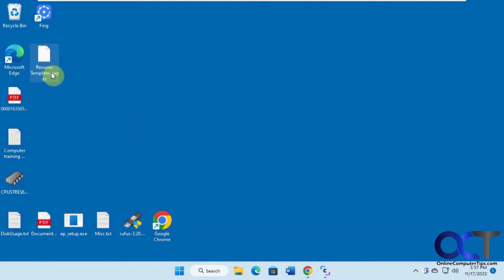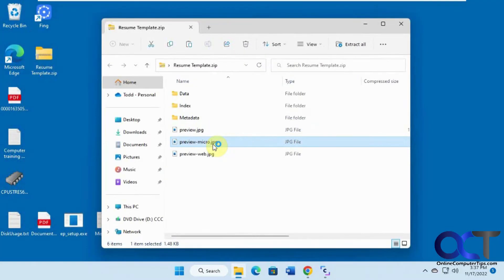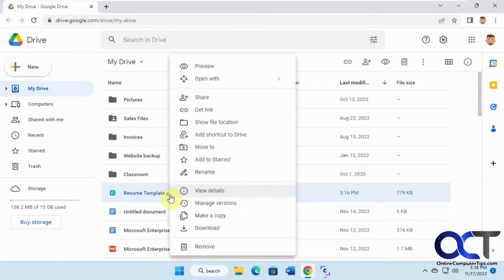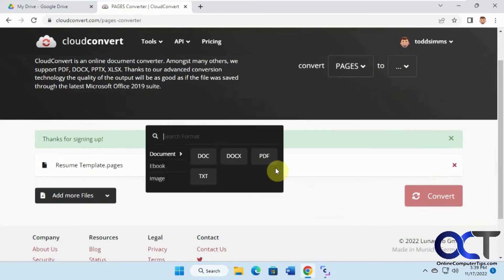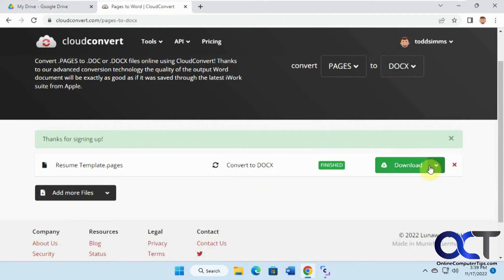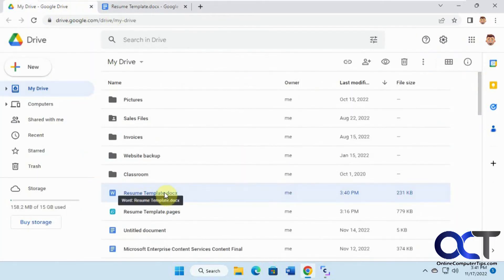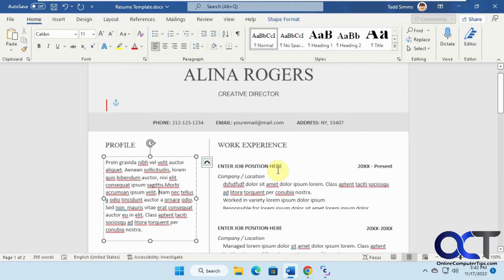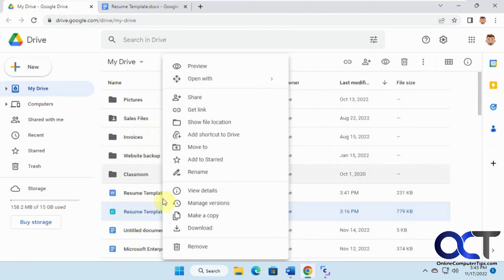How to Open and Edit an Apple Pages Document in Windows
It's possible to open Apple Pages files in Windows so you can either simply view them or even edit them. In this video we show you how to do both and how to also use the Google Drive Cloud Convert feature to convert your Pages document to a Word, PDF or text file.

In the section where the document was opened in Google Docs, you can actually highlight a text box and click the Edit button to edit the text in a new window and it will be updated in the document.

Check out our book (Google Drive Made Easy) that was written to get the most out of the popular cloud storage service!